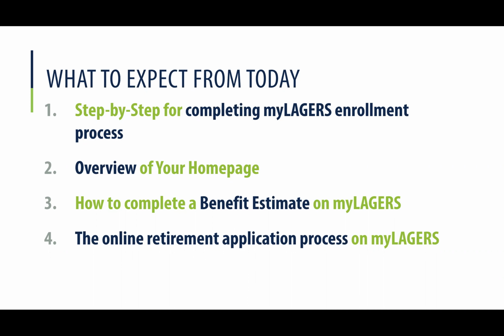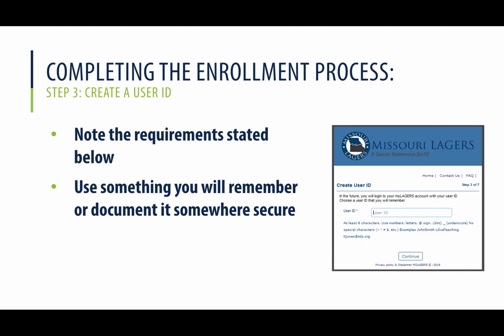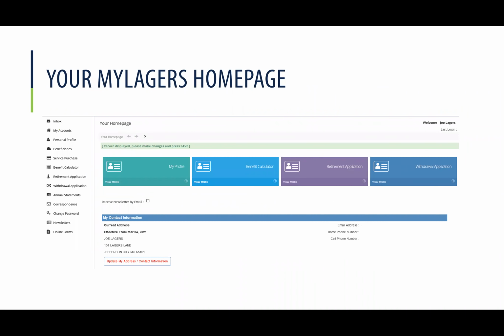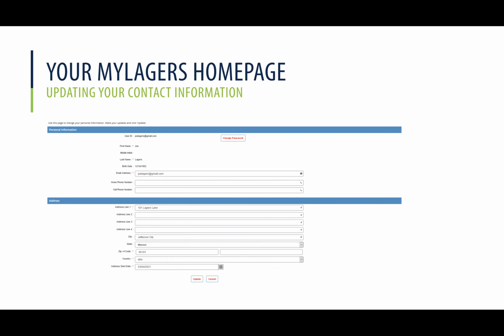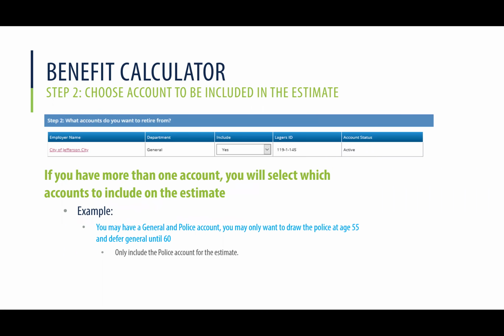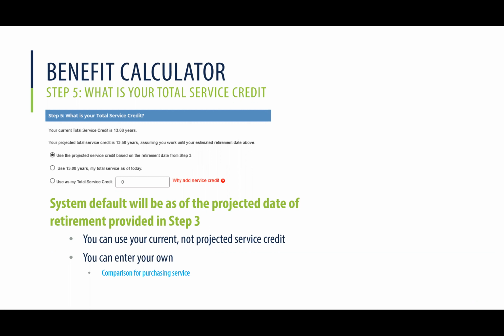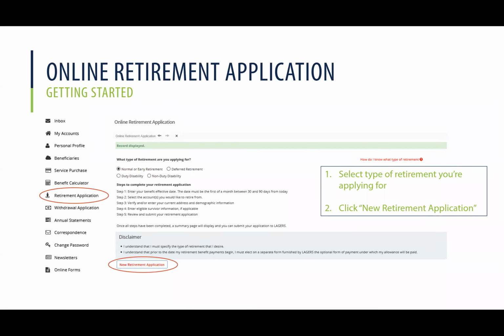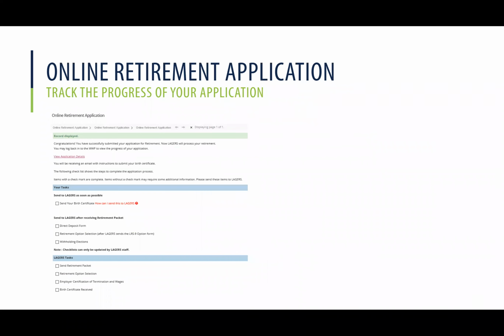August 2022: A Member's Guide to myLAGERS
This will provide some tips for how a member may use their myLAGERS account.